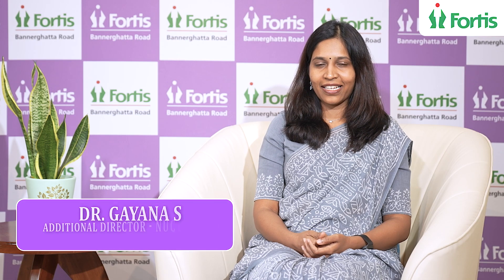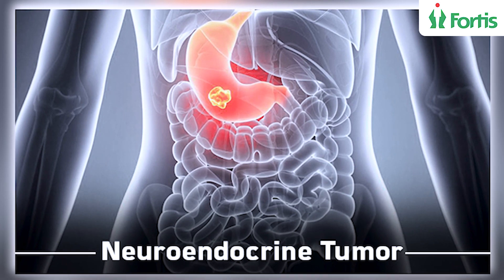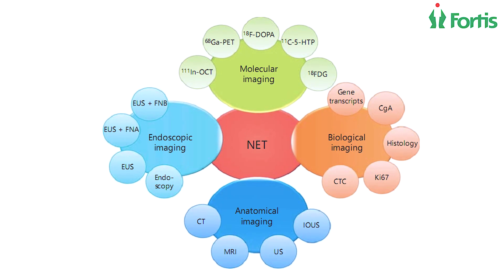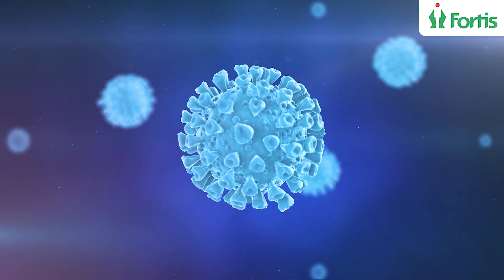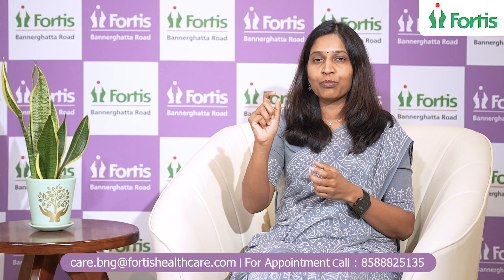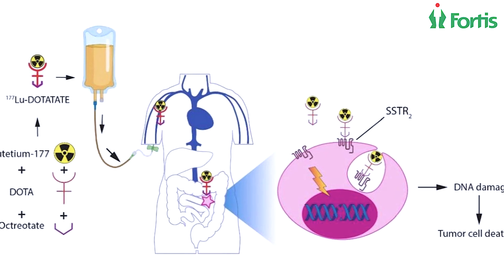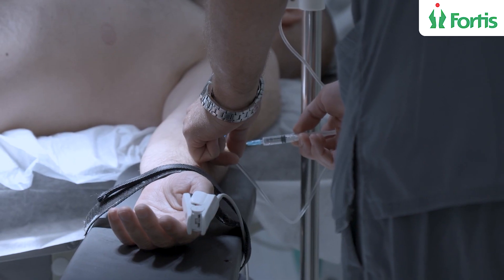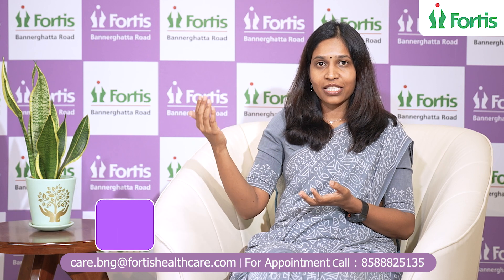Lutetium Therapy for NETs: Dr. Gayana S Shares New Hope at Fortis Bangalore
What happens when a neuroendocrine tumour spreads and surgery is no longer an option?
Dr. Gayana S, Additional Director, Nuclear Medicine at Fortis Hospital, Bannerghatta Road, Bangalore, shares how lutetium dotatate therapy is helping patients manage metastatic disease through targeted, minimally invasive treatment.